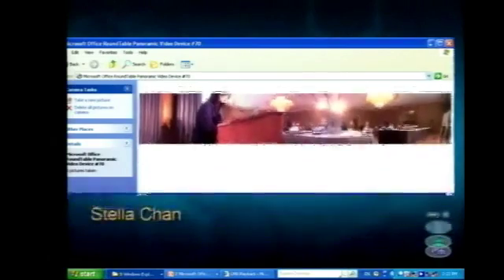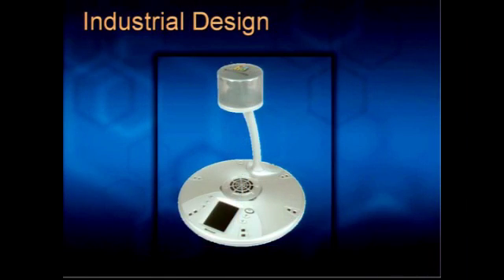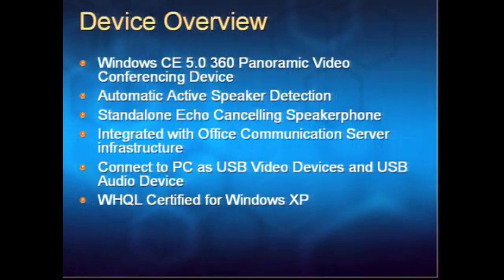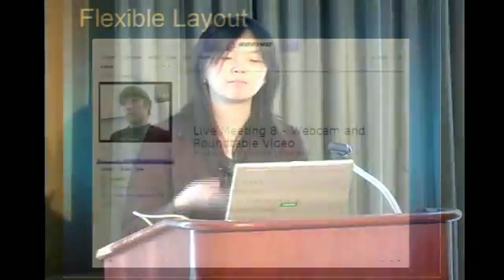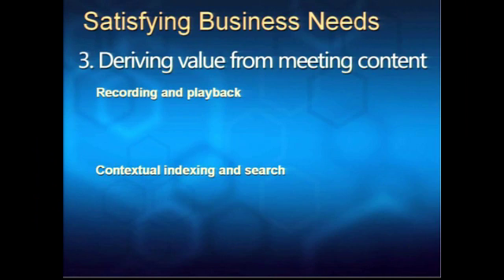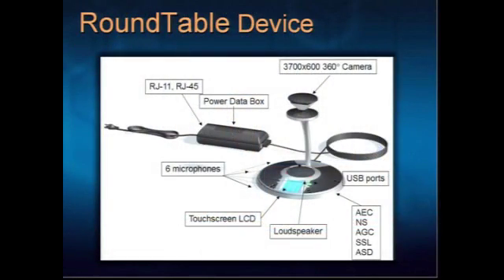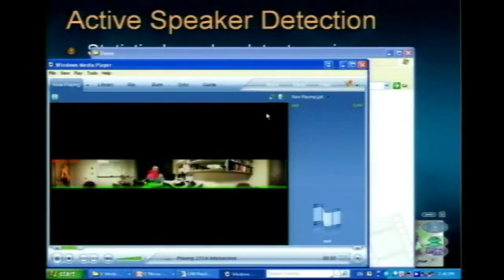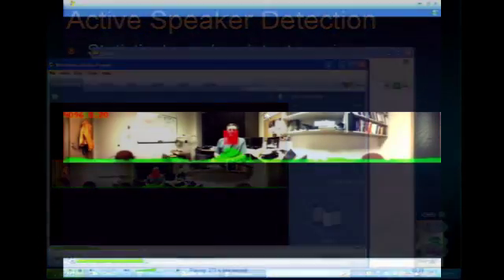Conference XP - SenseCam